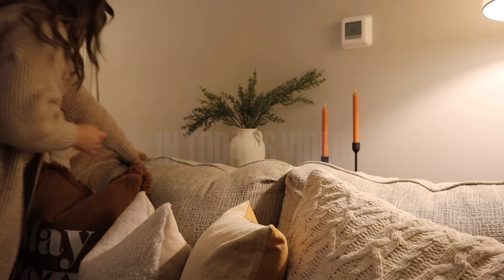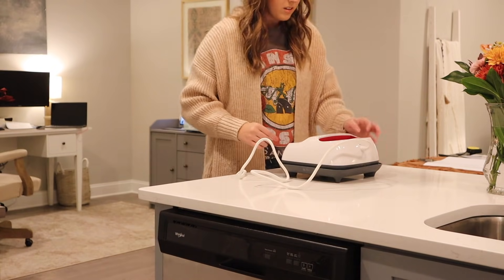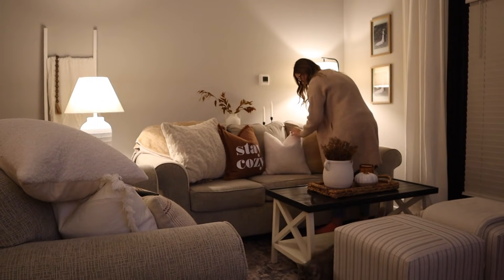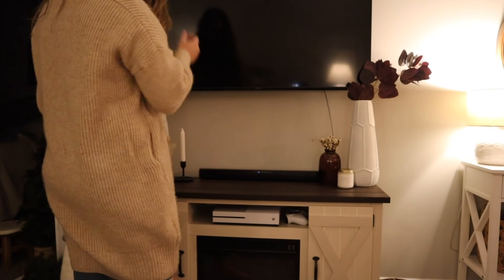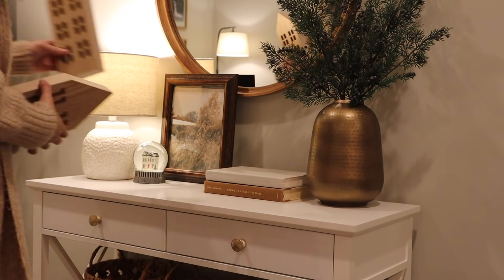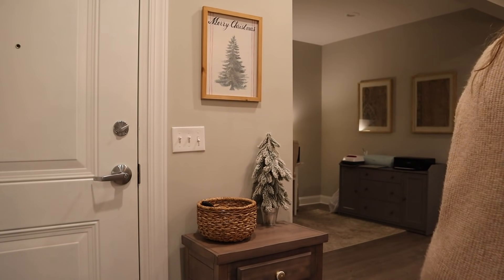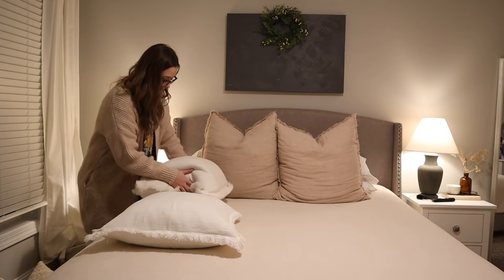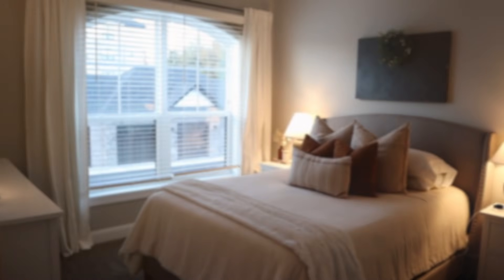2021 PART 1 CHRISTMAS DECORATE WITH ME | WINTER DECOR!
Sponsored Cricutmade Thank you Cricut for sponsoring today's video - I loved to be able to be creative and make custom Christmas decor!

I can't believe the Christmas Season is already upon us, but I hope you find some inspiration in my Part 1 Christmas Decorate With Me! Part 2 with even MORE decor will be up next week! :)

Satin Pillow Cases:

My Favorite Bed Sheets:

Fridge Organizers:

Rust Sherpa pillow covers:

Living room rug:

White linen living room pillow covers:

Beige boucle pillow cover:

Kitchen runner:

White boucle pillow covers:

White console table:

Outdoor rug:

Dyson Air Purifier: